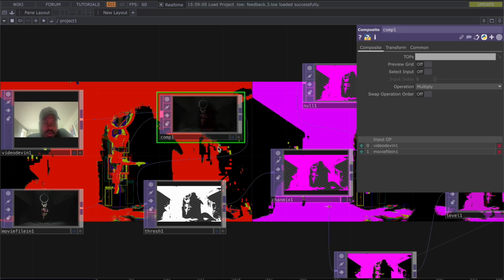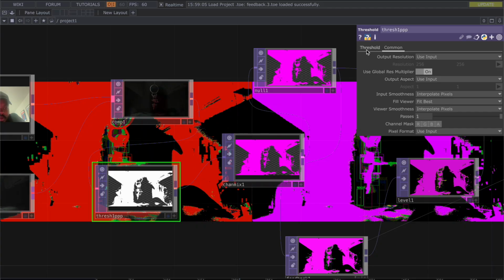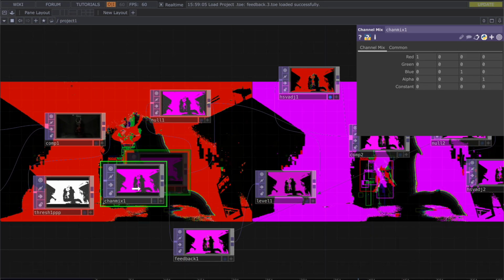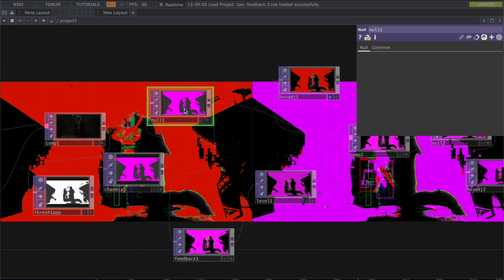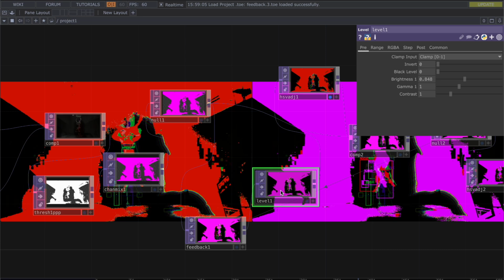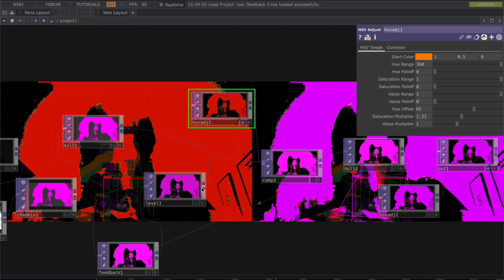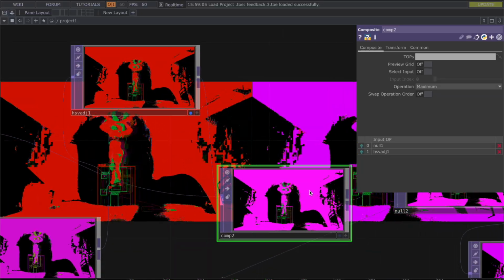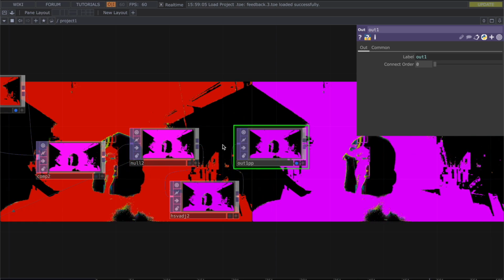Overlay Tutorial 010 - Touchdesigner Download Project File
@ - VRANDO MUSIC
Touchdesigner -  Download Project file